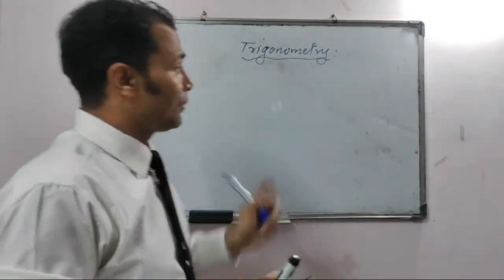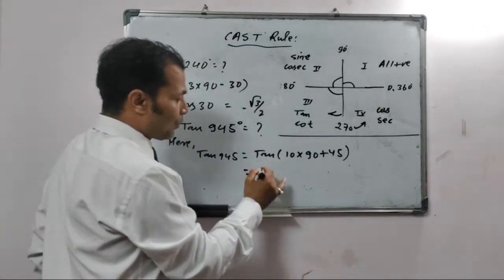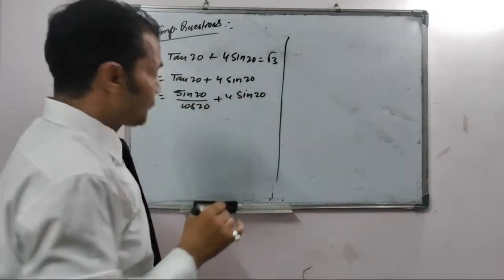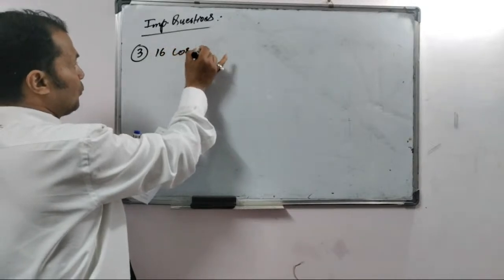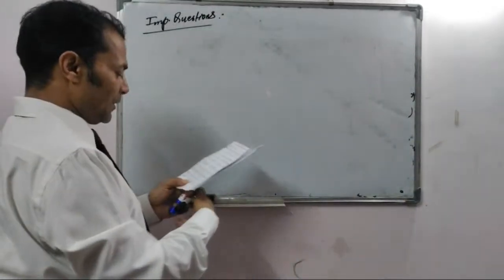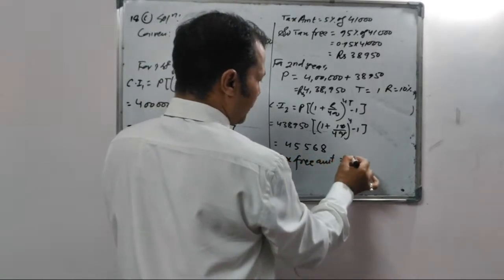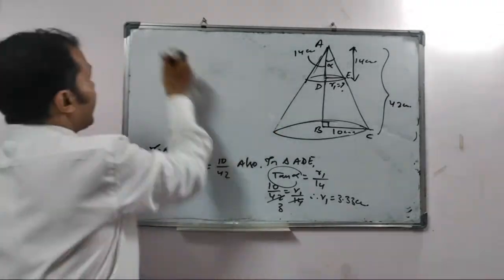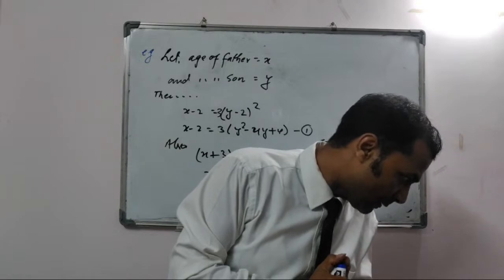Math's Seminar for SEE 2080 (100% Guaranteed questions)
A complete math's guide for grade 10 on the topics trigonometry, coordinate geometry, algebra, mensuration.